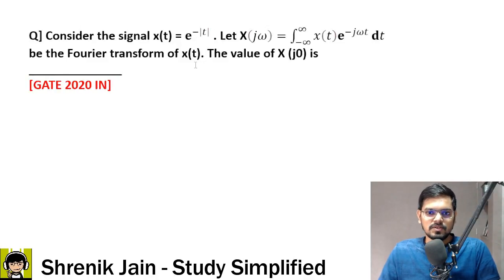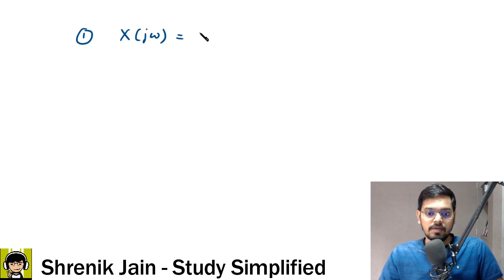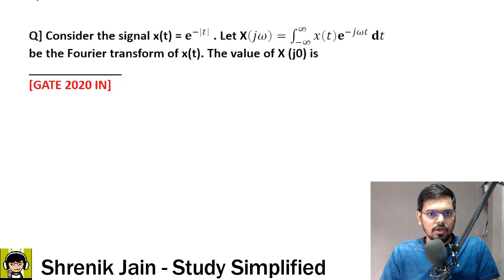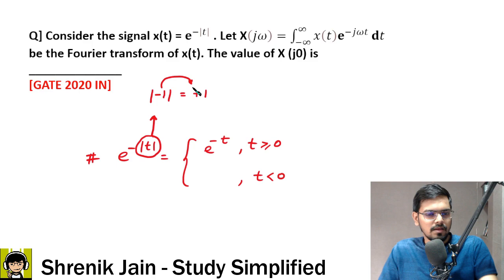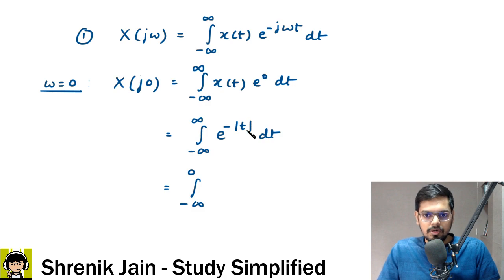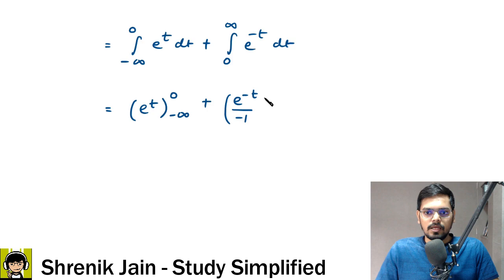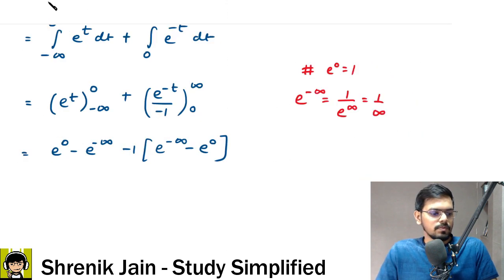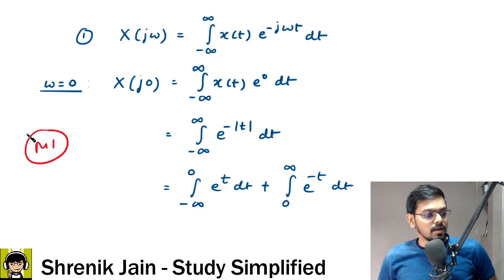TRICK to Solve Fourier Transform GATE Question| Signals & Systems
Q] Consider the signal x(t) = ⅇ^(−|𝑡| ) . Let X(𝑗𝜔)=∫129_(−∞)^∞▒〖𝑥(𝑡) ⅇ^(−𝑗𝜔𝑡) ⅆ𝑡〗 be the Fourier transform of x(t). The value of X (j0) is ______________
[GATE 2020 IN]